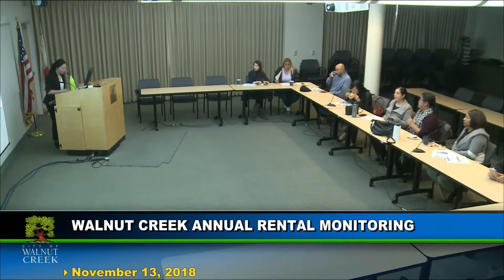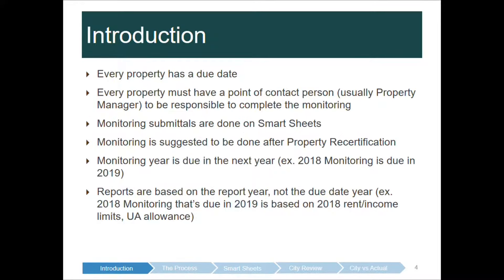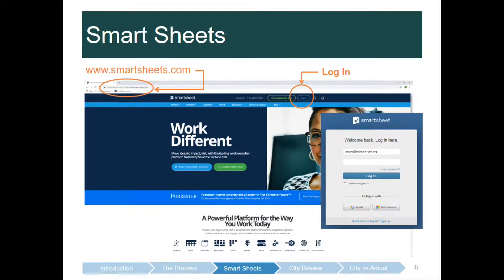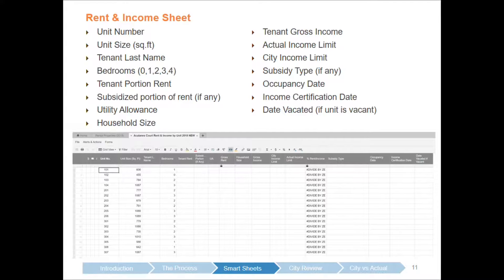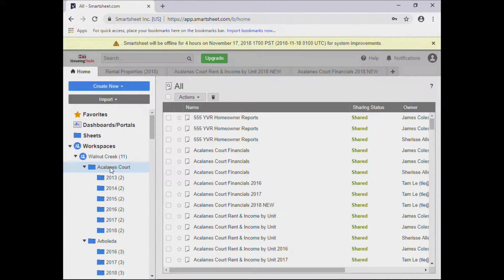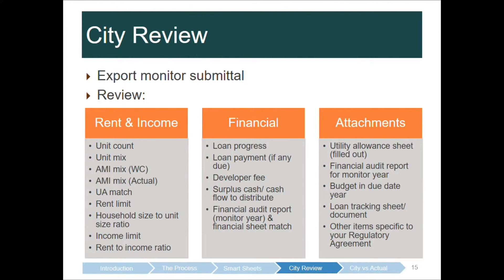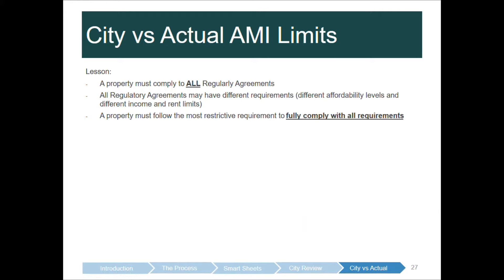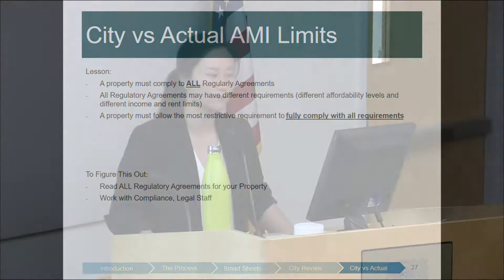Rental Monitor Training : November 13, 2018